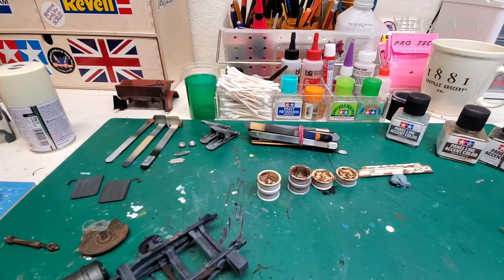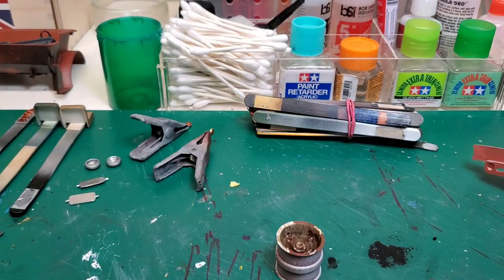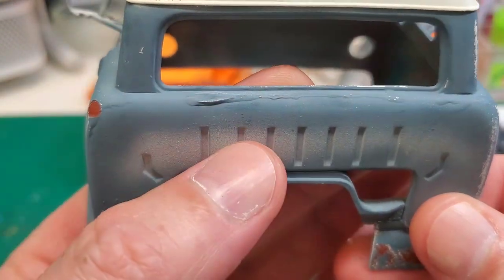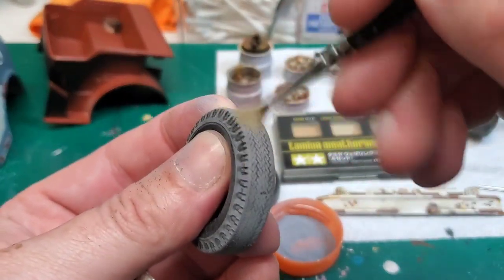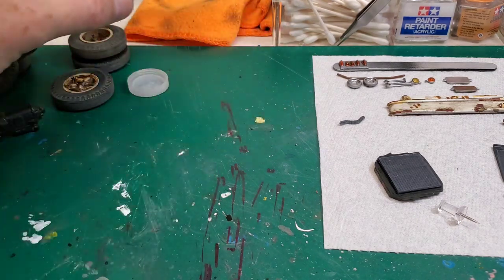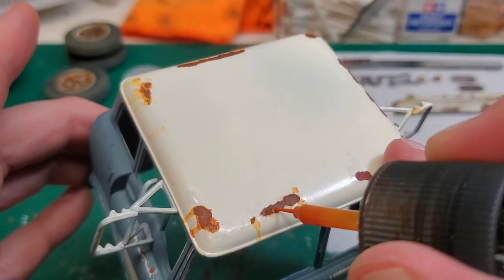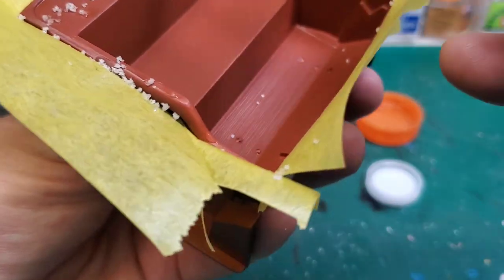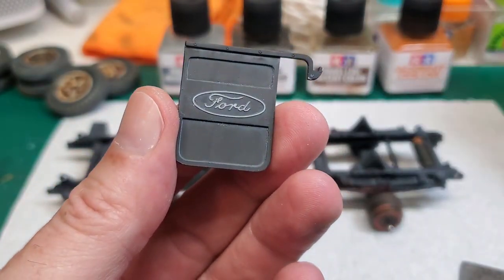AMT's Ford C-600 Tilt cab Part 3! We begin the Weathering process!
In part 3, we begin the weathering process and go over the salt and white glue techniques!